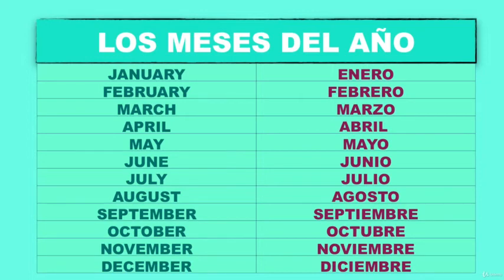#32 Vocabulary days of the week and months || Spanish for beginners fast learning course